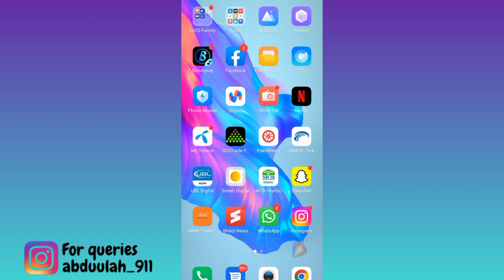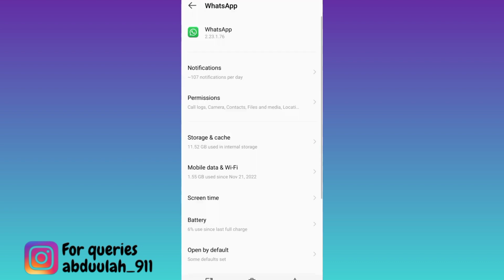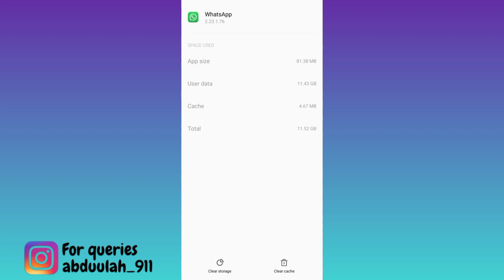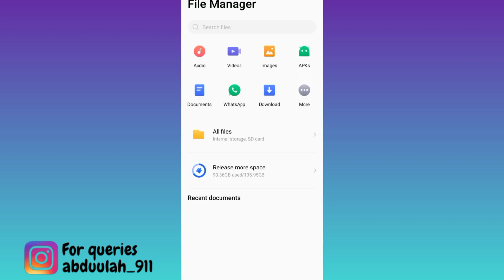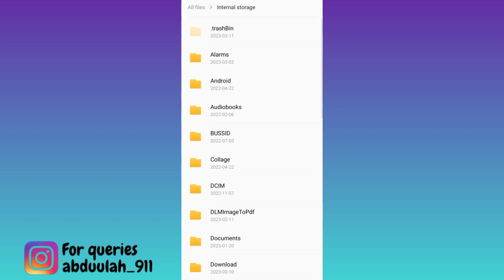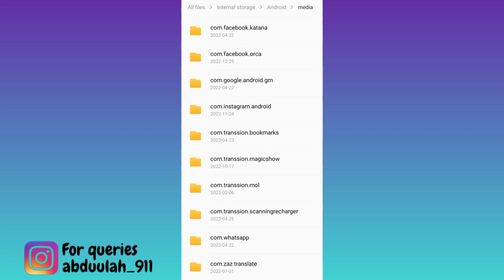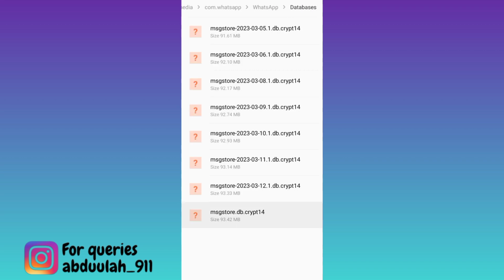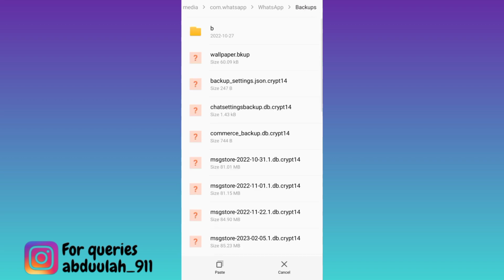How To Recover Deleted Chats On WhatsApp Without Backup | WhatsApp Data Recovery Without Backup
In today's video, I am going to show you How To Recover Deleted Chats On WhatsApp Without Backup. If you have accidentally deleted important messages on WhatsApp and now you want to Recover those Deleted Messages but you don't have a backup then this video is for you. So sit back and learn How To Restore Deleted Messages On WhatsApp Without Backup in 2023.
Topics discussed in this video
recover deleted chats on whatsapp
how to restore deleted whatsapp messages without backup
how to read deleted messages on whatsapp
how to retrieve deleted whatsapp messages
how to recover deleted whatsapp messages